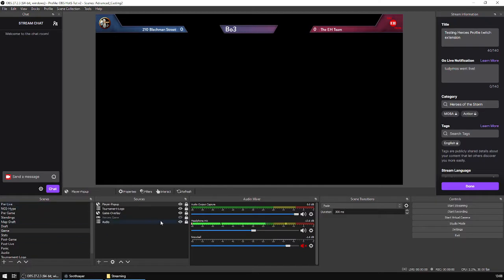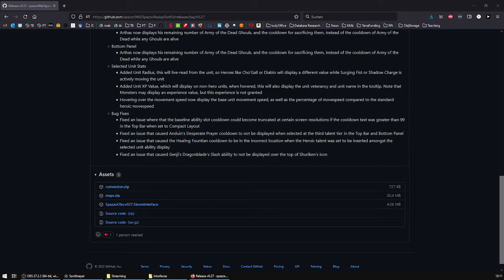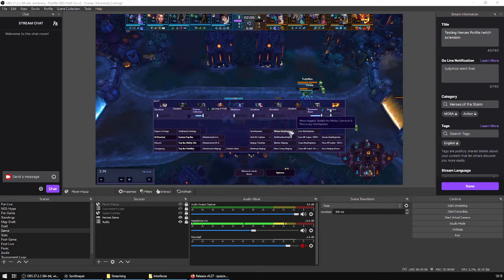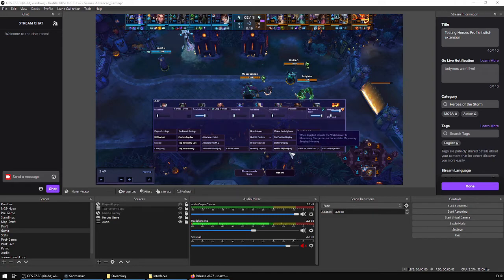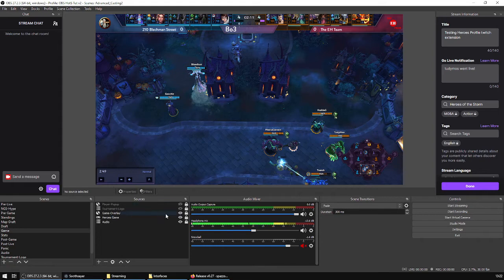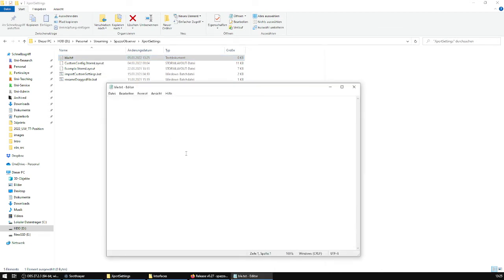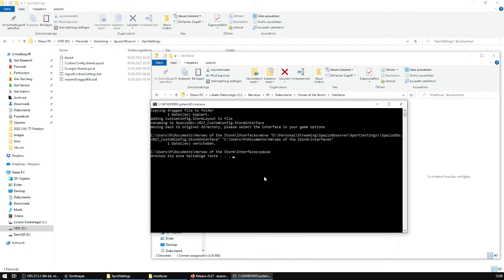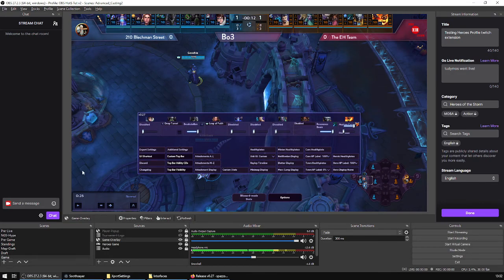tudy's HotS Casting Tutorial [Ep 31 2.0]: Spazzo Observer